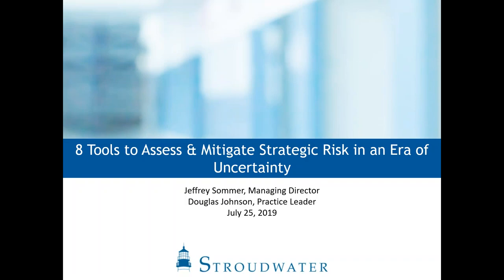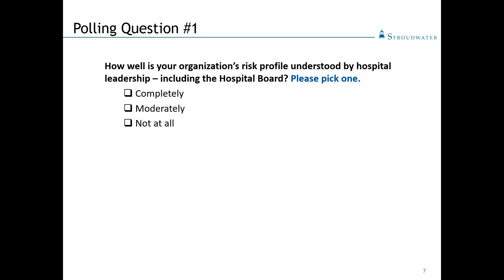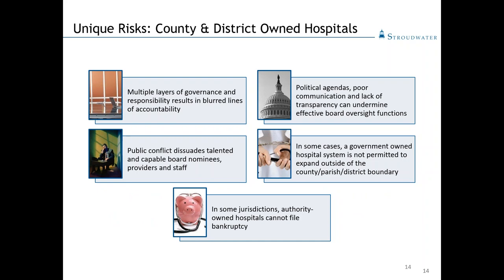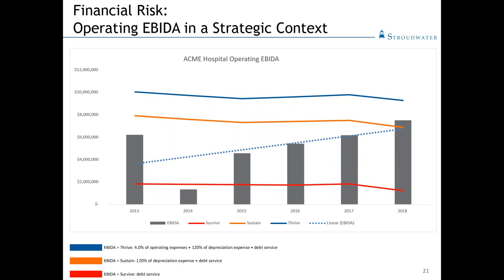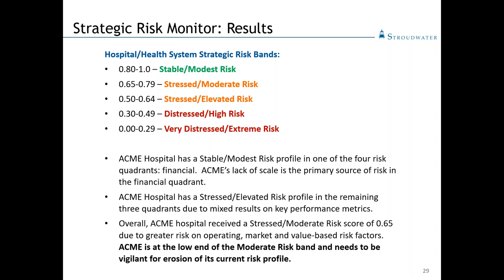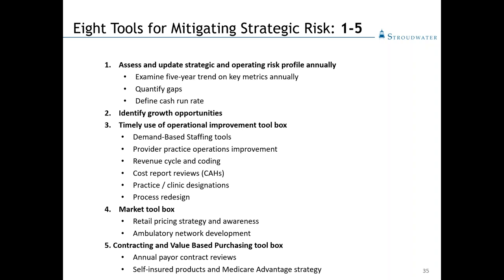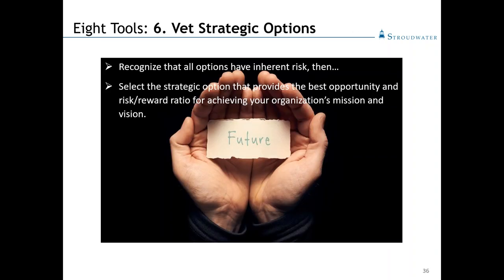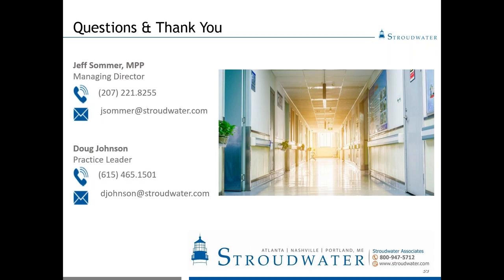Mitigating Strategic Risk for County / District Hospitals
Do you know your organization’s risk profile?
How has your organization’s risk profile changed in the last 12-24 months?
What are the sources of strategic risk?
What unique risks exist for county/district hospitals?
What tools and approaches best mitigate strategic risk?